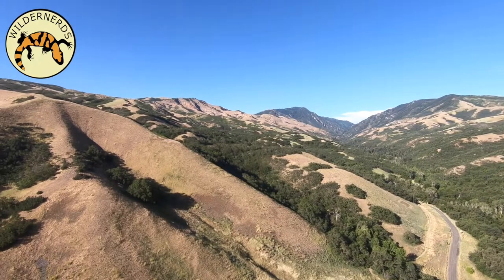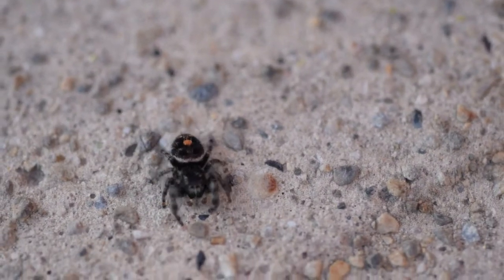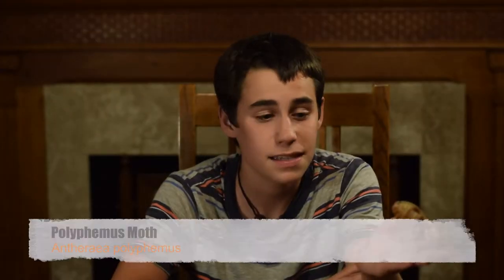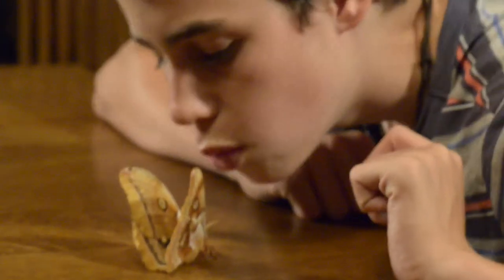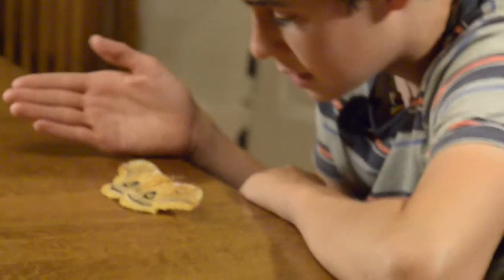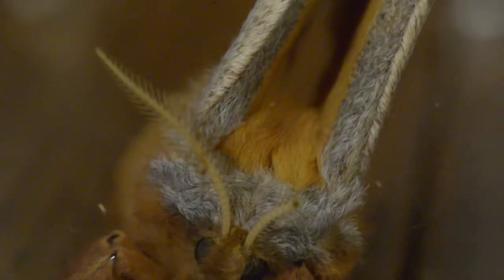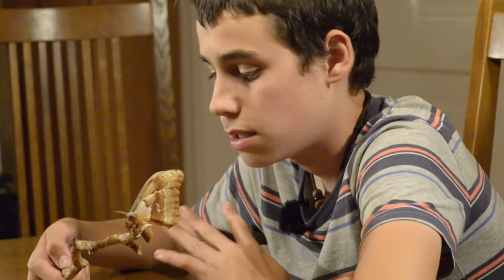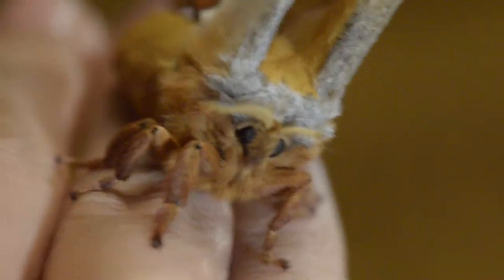A Moth Named Cyclops!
In this episode of WilderNerds, we found a HUGE moth that was named after a greek cyclops!

Welcome to WilderNerds! We made this channel to inspire your inner WilderNerd! In this channel, we have multiple playlists. We will continue to film in other states making more playlists, such as California Nature, Sonoran Nature, and New York Nature. We hope you enjoy our channel!